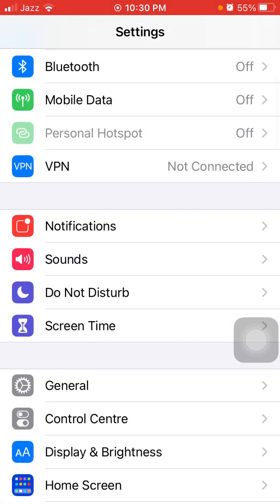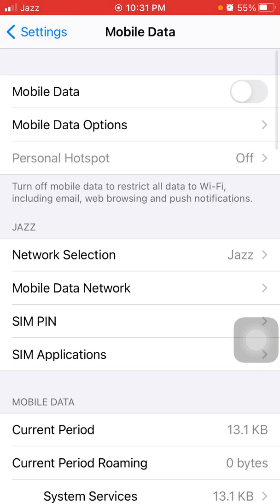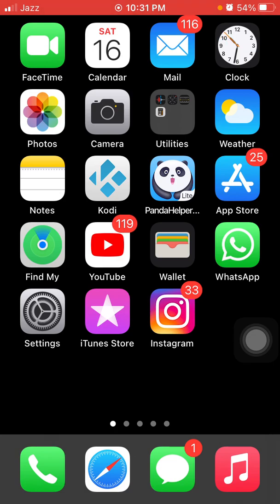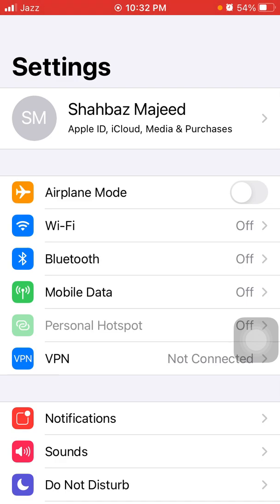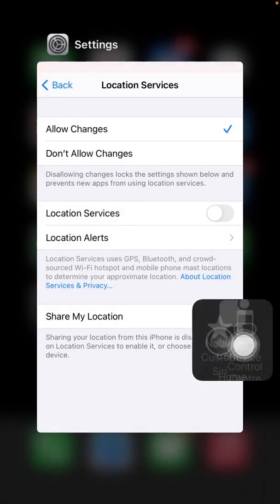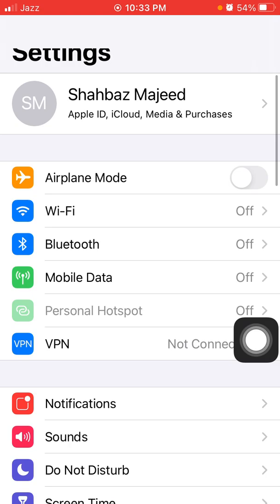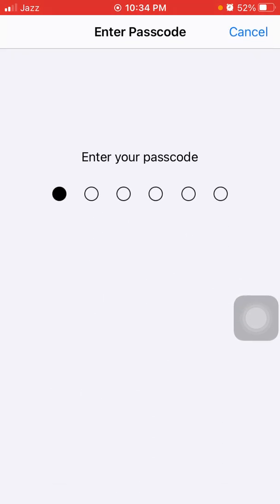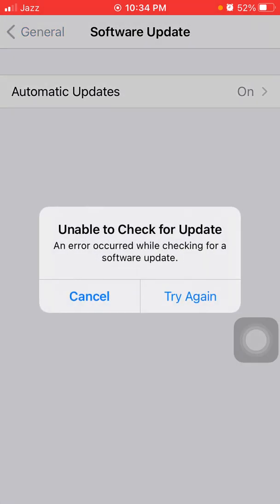how to fix GPS Not Working on iPhone || Location Services || Google Maps Not Working in iOS 15.0.2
How To FIX Location Not Working On iPhone
How To FIX GPS Not Working On iPhone
iphone gps not working while driving
iphone 6 gps not working 2020
why is my gps not working on my phone
location services not working ios 15.0.2
gps not working on android
iphone 12 gps not working
iphone gps accuracy
iphone 7 gps not working